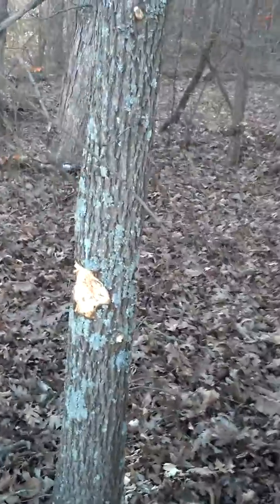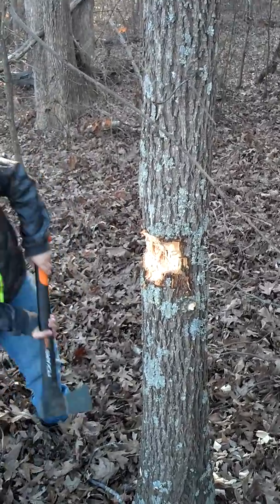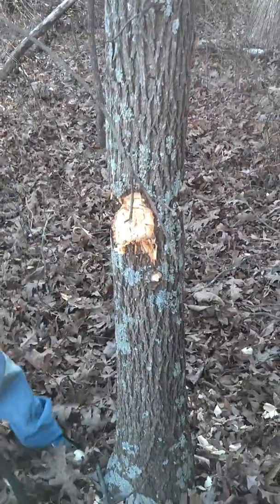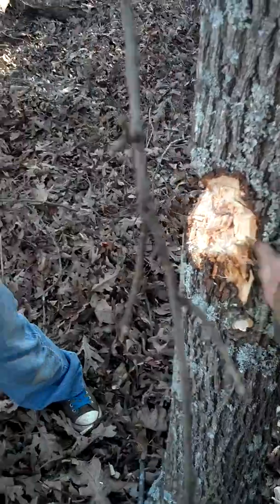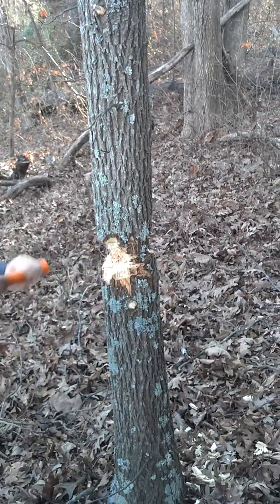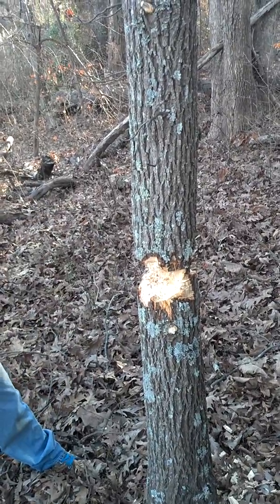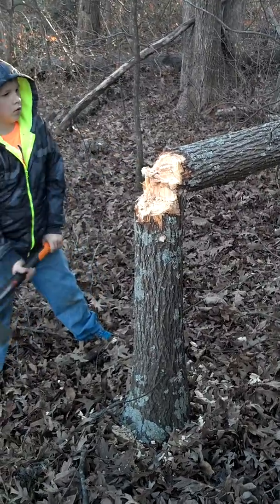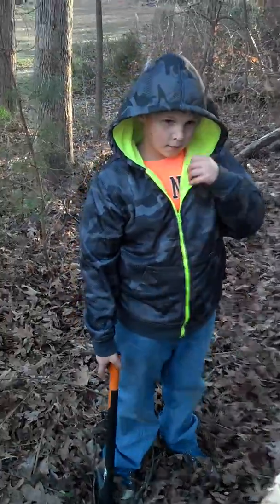8 year old chops gumball pt 2 of 2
Kid chops tree down